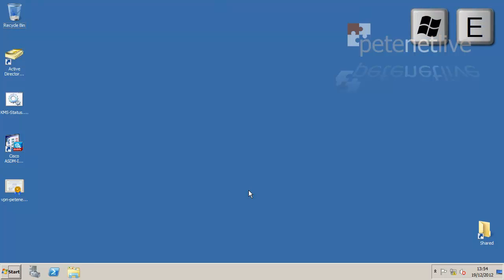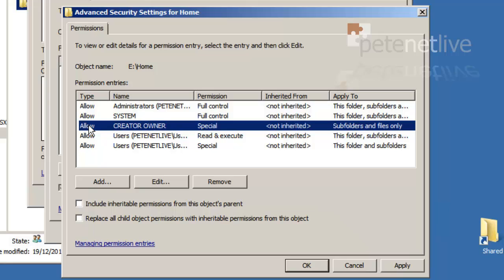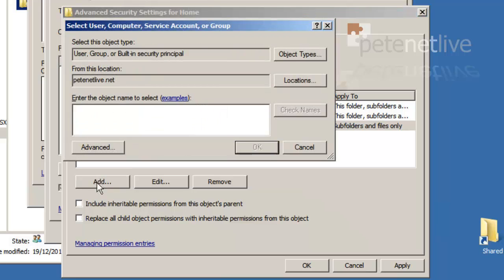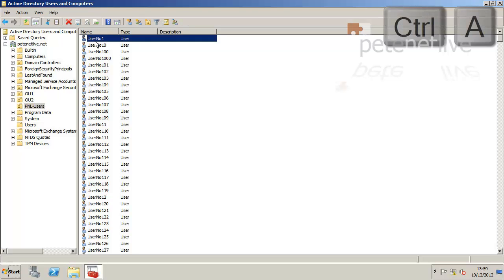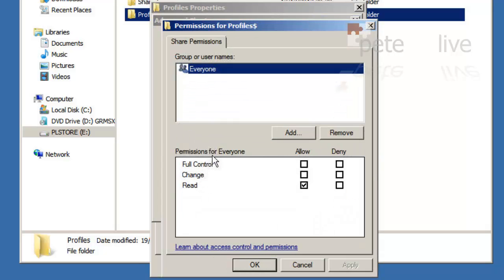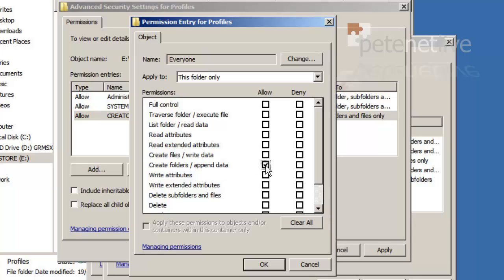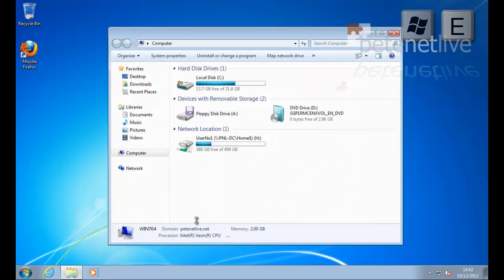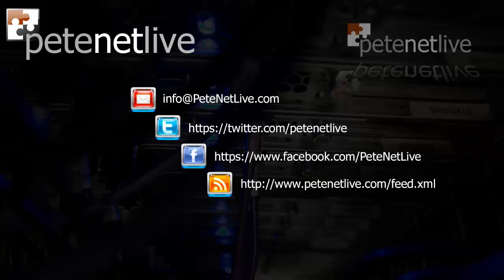Windows Server - Setup Home Folders and Profile Folders